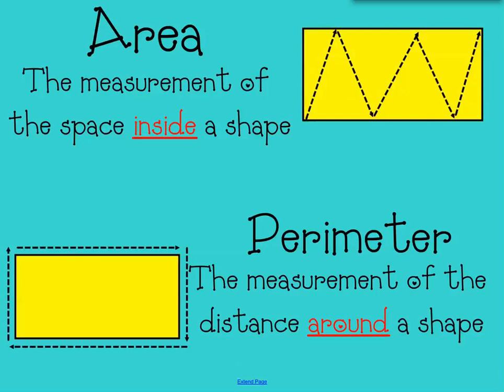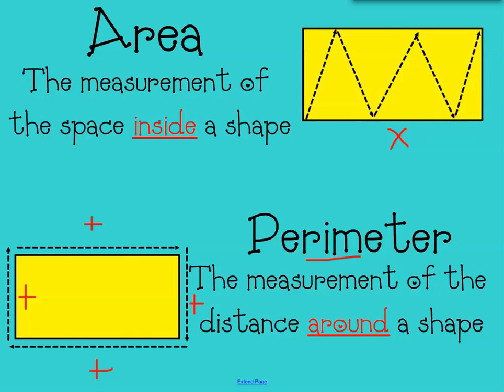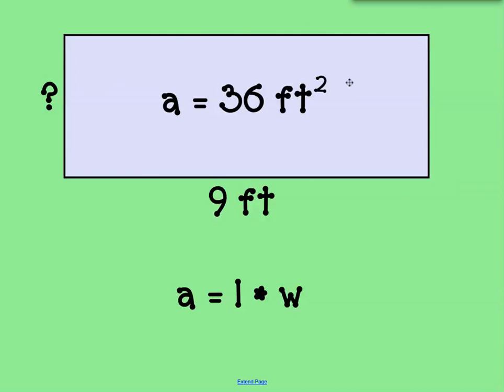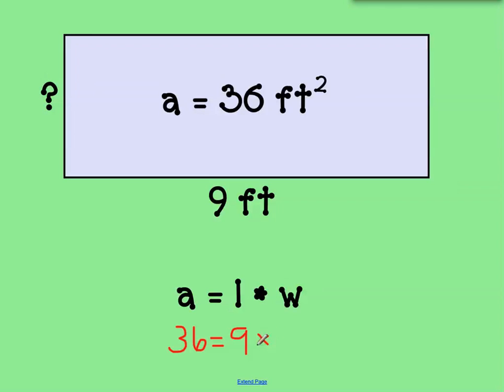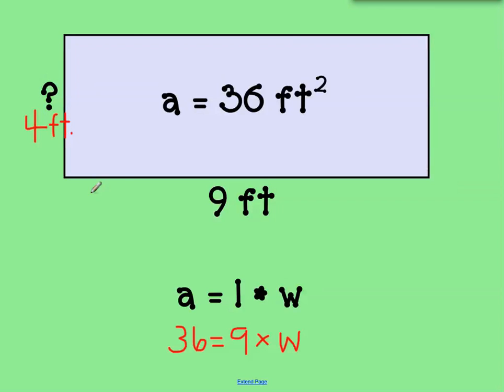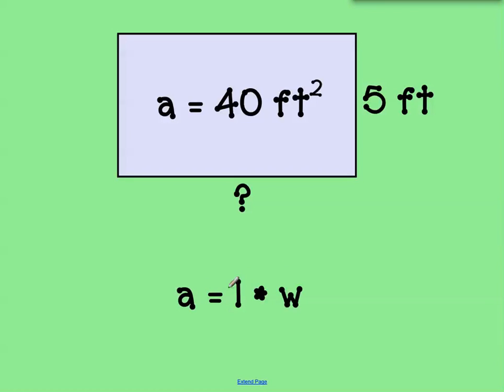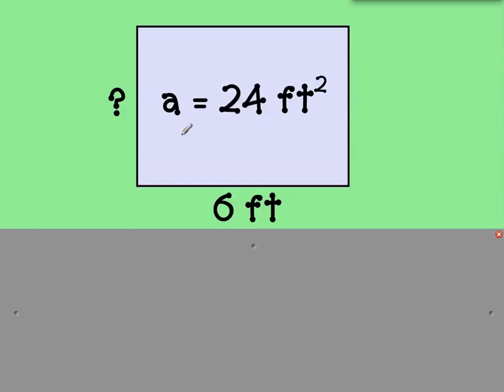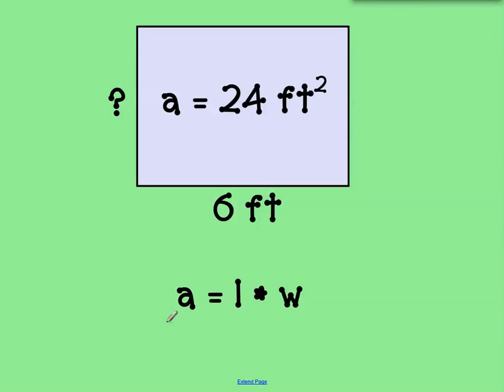Find the Missing Side Given Area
Learn how to solve problems finding the missing side when the total area is given